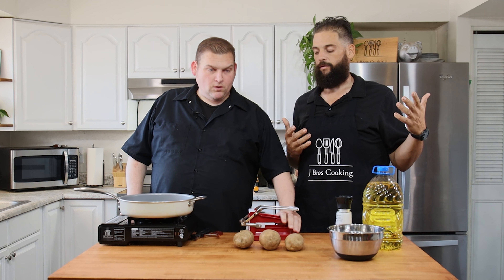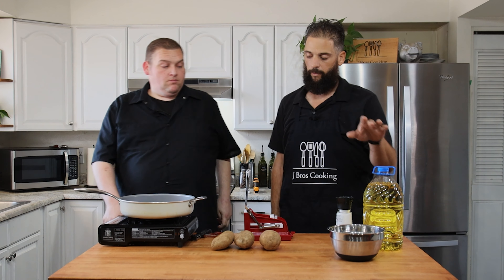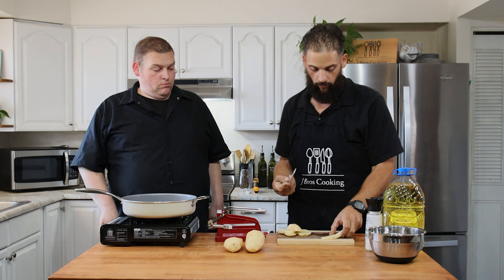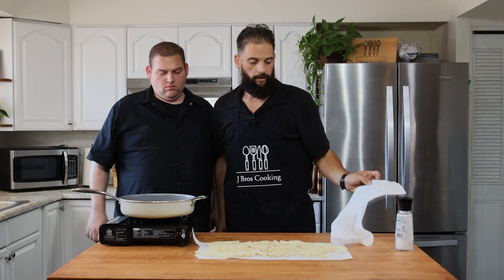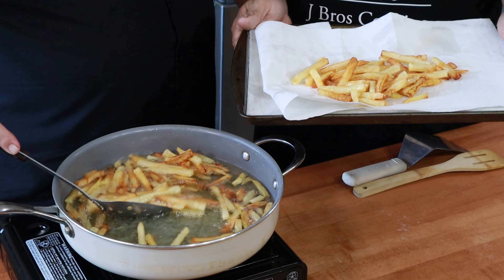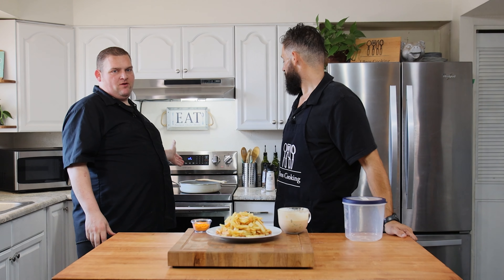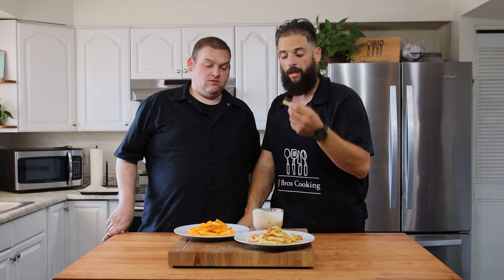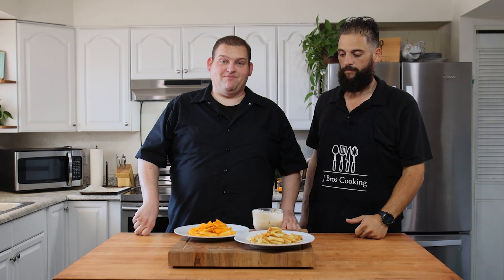HOMEMADE Crispy French Fries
Ingredients you will need:
~French Fries
2 pounds russet potatoes
vegetable, peanut, or sunflower oil for frying
sea salt

~Fry Sauce
1/2 cup mayonnaise
2 tbsp ketchup
1 tsp mustard
1 tsp vinegar
3 tbsp sweet relish